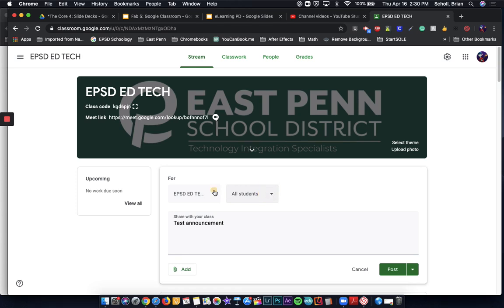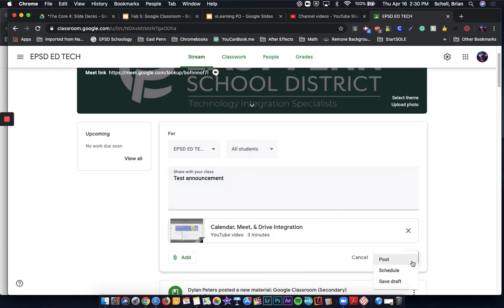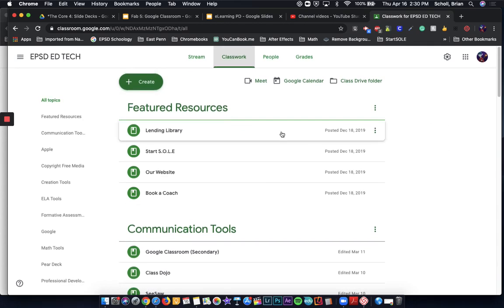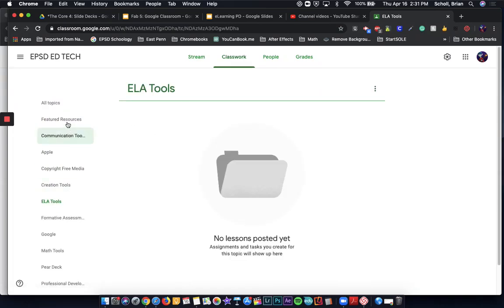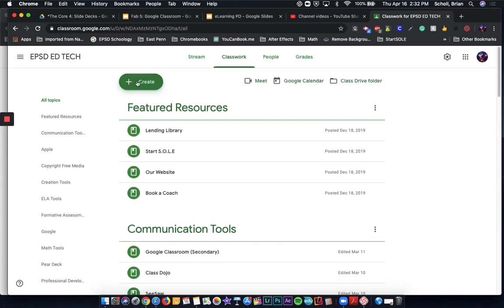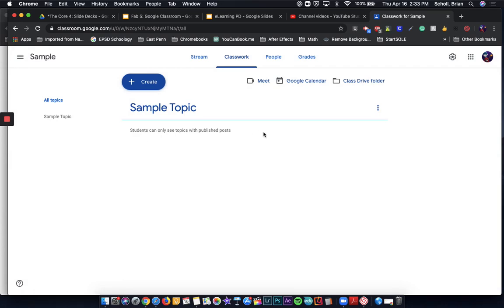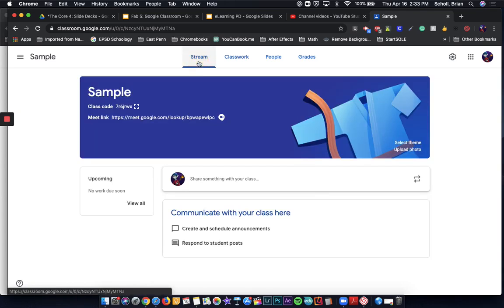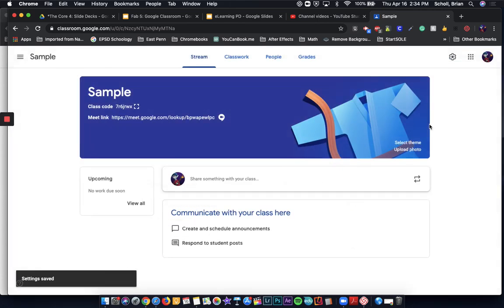Google Classroom: Stream & Classwork Organization